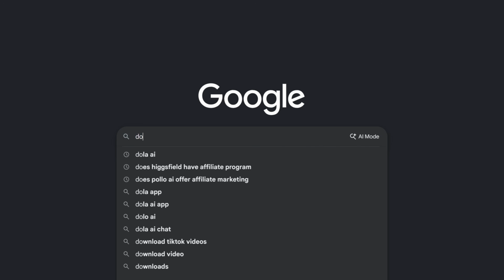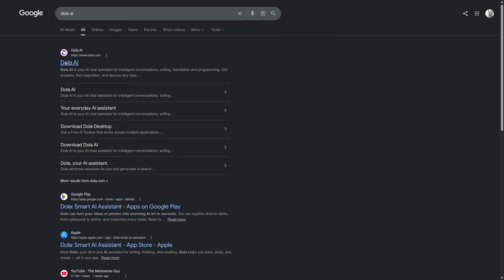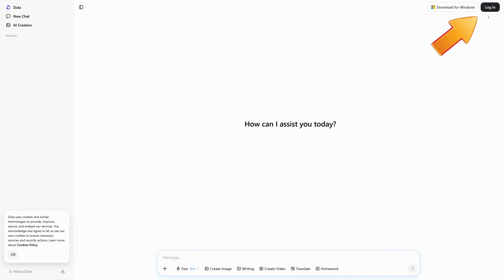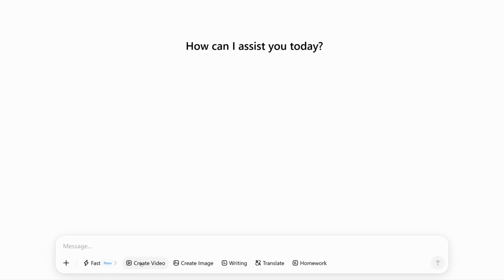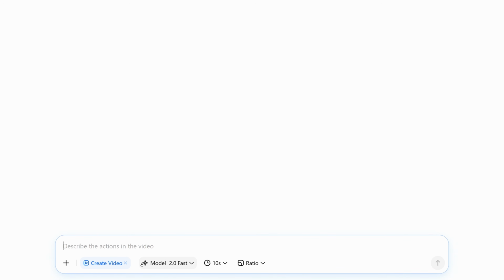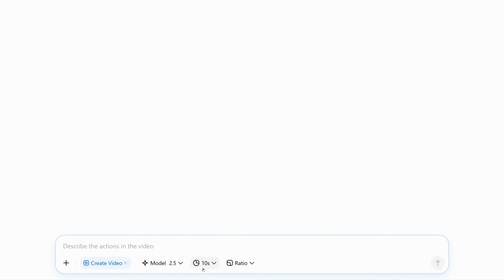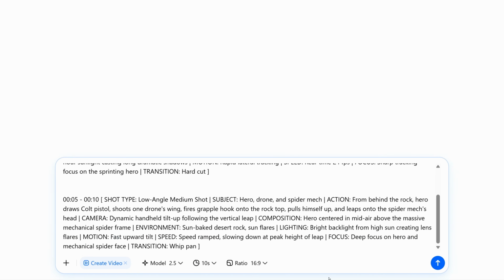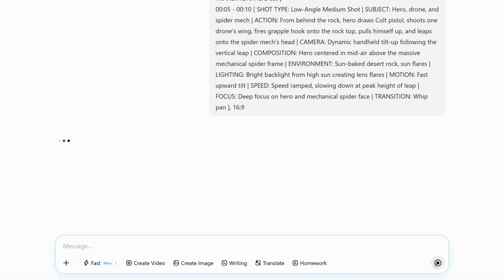Use Seedance 2.5 For FREE — The MOST INSANE AI Video Generator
Want free seedance 2.5 tool? This seedance 2.5 free tutorial shows you how to get the best free ai video generator seedance 2.5 for free.

I explain how to use seedance 2.5 and write prompts that give you realistic results on the first generation.

⏱️ Timestamps:
00:00 - Find Dola AI & Login
00:13 - Select Seedance 2.5 Model
00:34 - Want cinematic results on the first try?
00:49 - Watch The Result
01:02 - My AI Cinematic Result

More AI video tools tested daily - tutorials, comparisons, and what's actually worth your time.